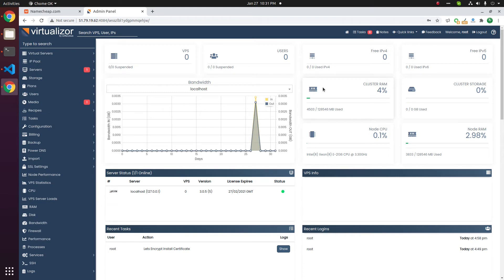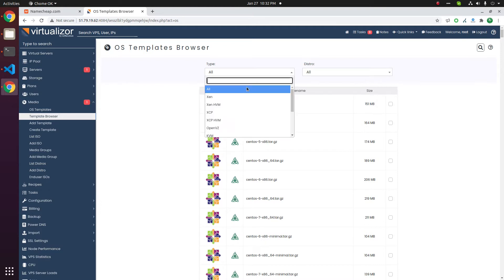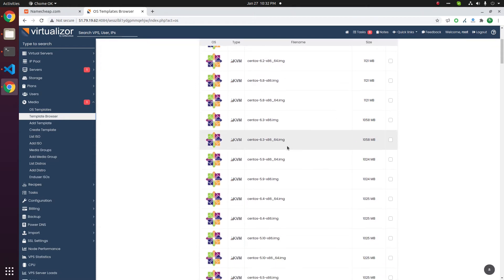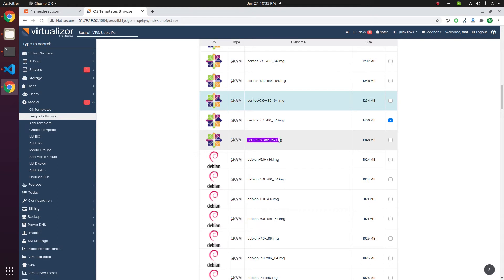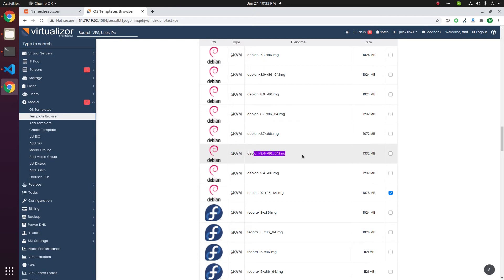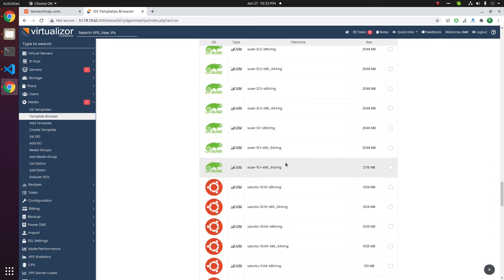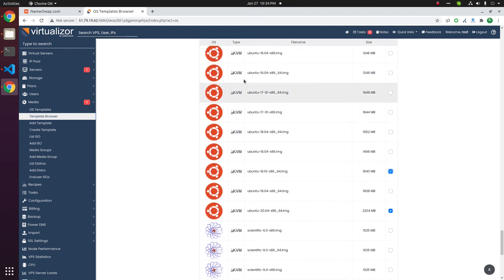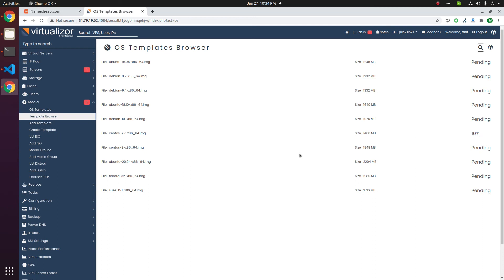Download Linux KVM OS Templates in Virtualizor